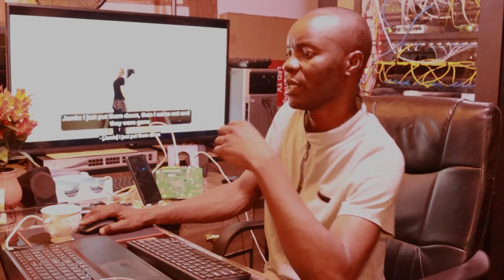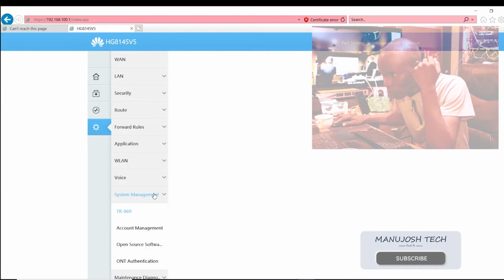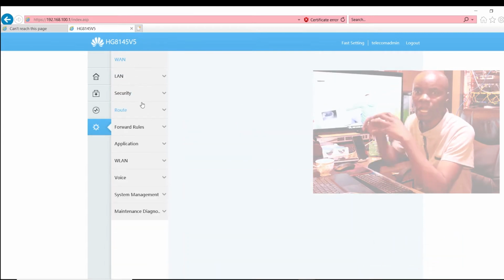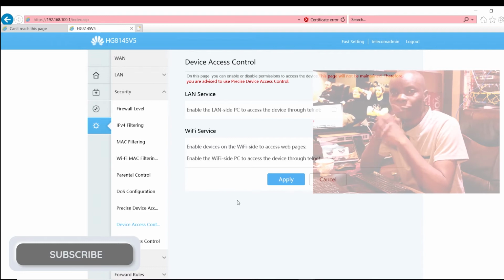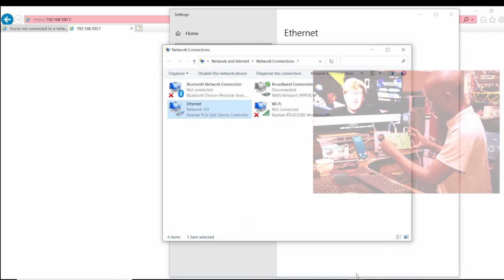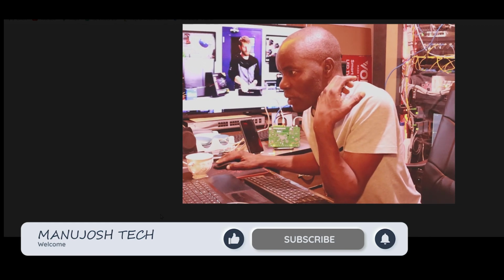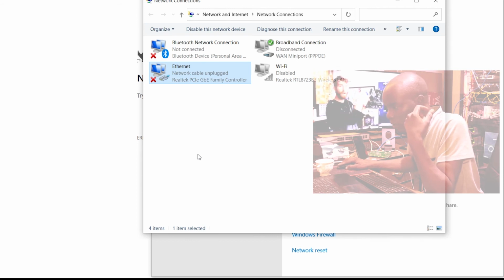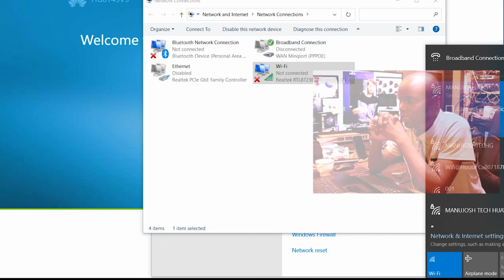REMOTE ACCES GPON HUAWEY ROUTER